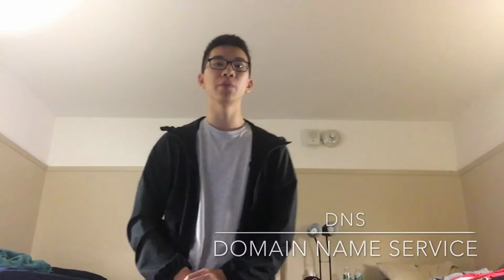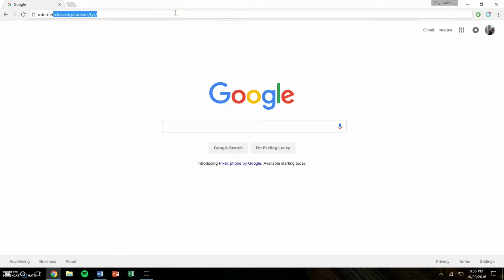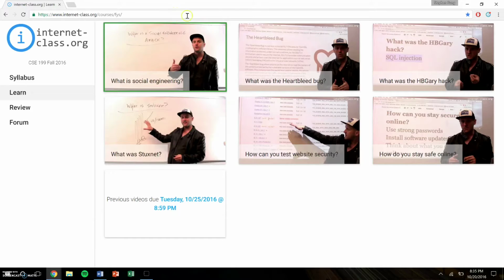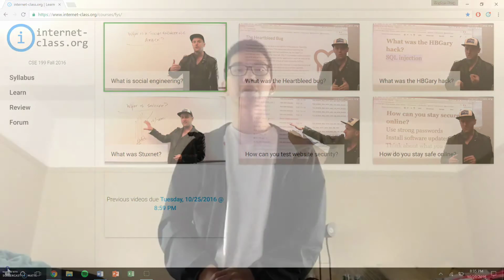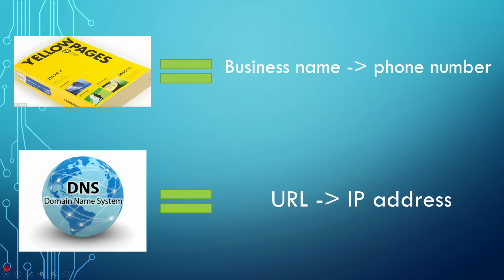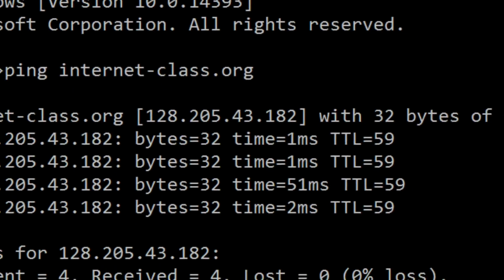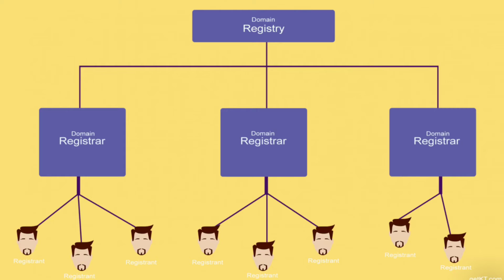What is the domain name service (DNS) and how it works